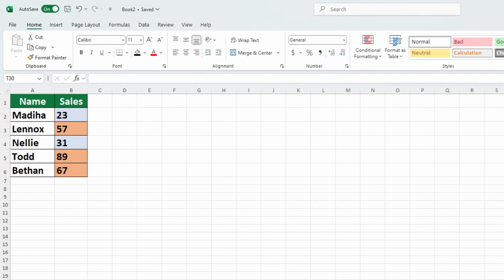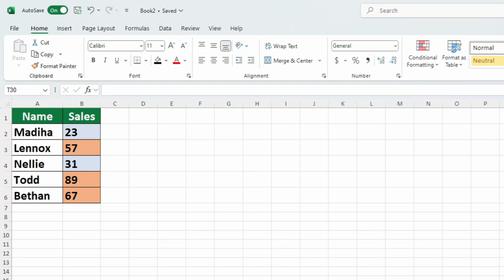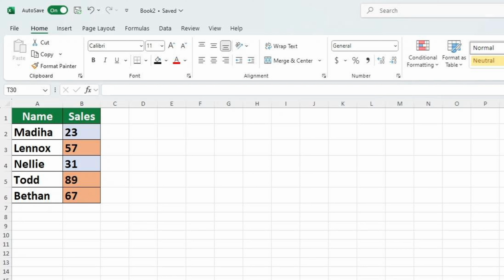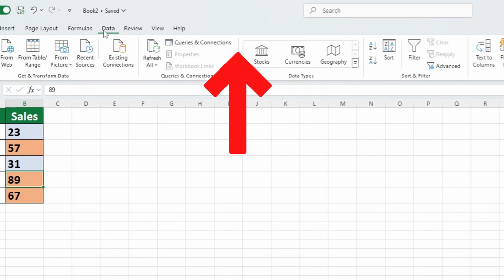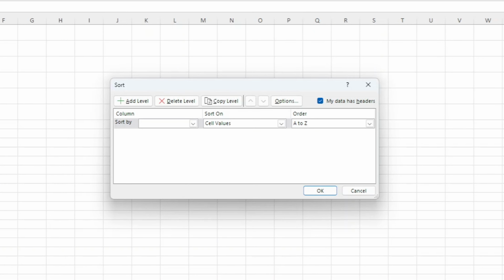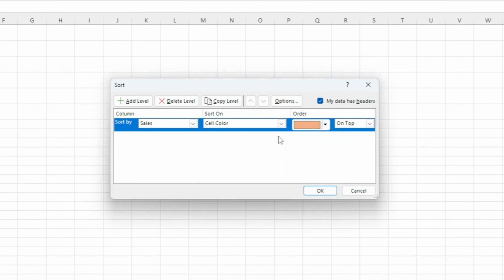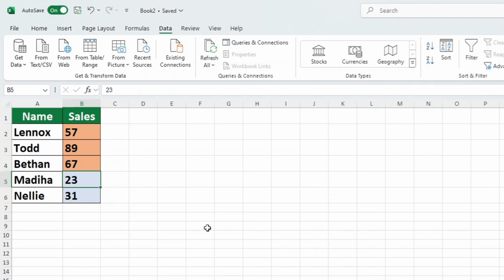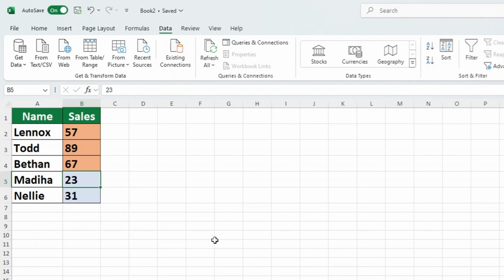How to Sort By Color in Excel | How to Sort By Cell Color in Excel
In this video tutorial, we’re going to go through How to Sort By Color in Excel.

⏱️TimeStamps⏱️

0:00 What We Will Learn in Excel
0:25 How to Sort By Color in Excel